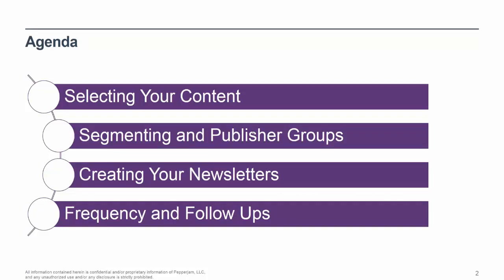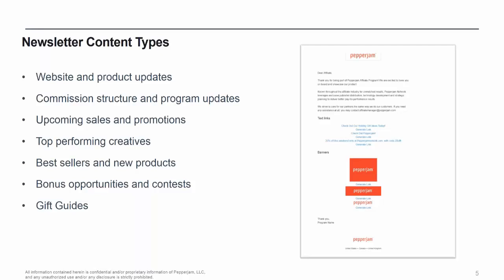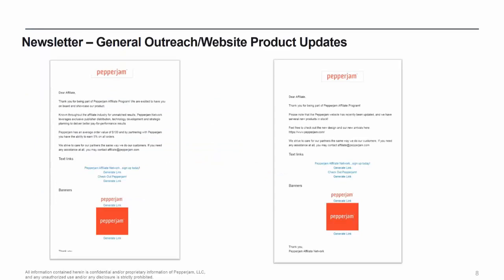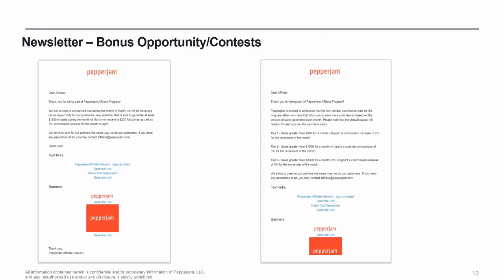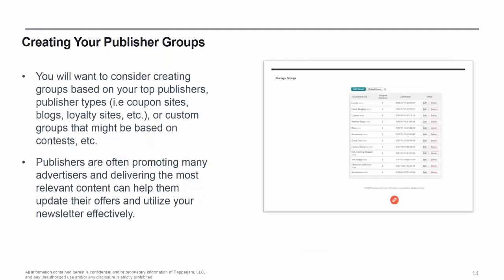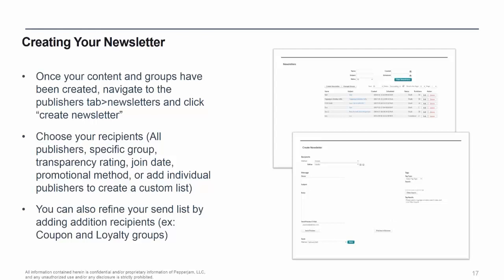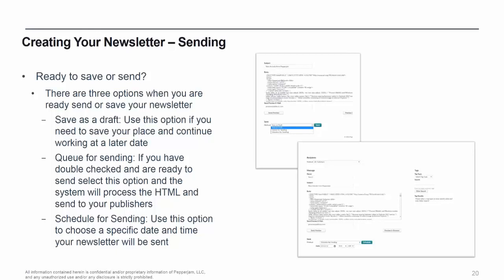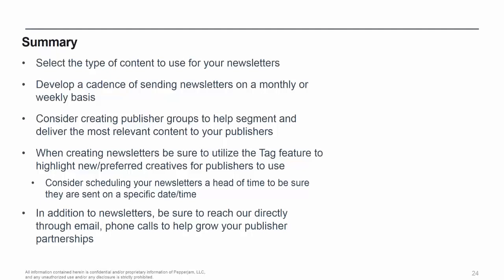Pepperjam: Creating Effective Newsletters Webinar